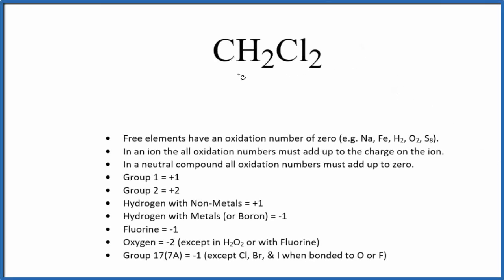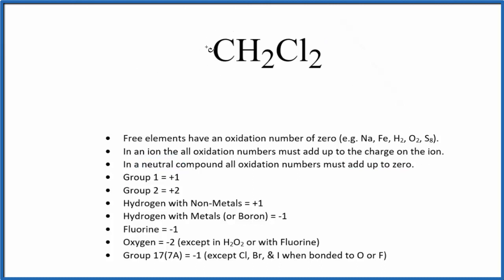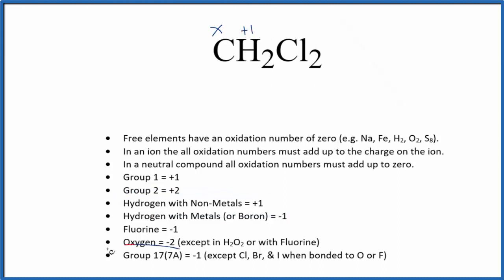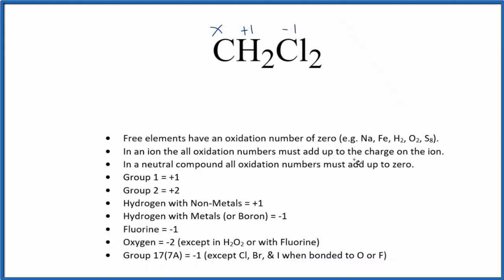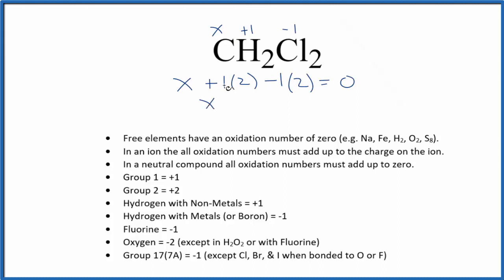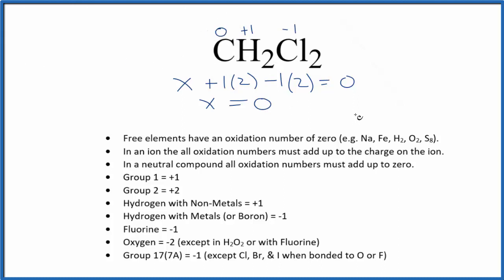How to find the Oxidation Number for C in CH2Cl2 (Dichloromethane)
To find the correct oxidation state of C in CH2Cl2 (Dichloromethane), and each element in the molecule, we use a few rules and some simple math.

First, since the CH2Cl2 molecule doesn’t have an overall charge (like NO3- or H3O+) we could say that the total of the oxidation numbers for CH2Cl2 will be zero since it is a neutral molecule.